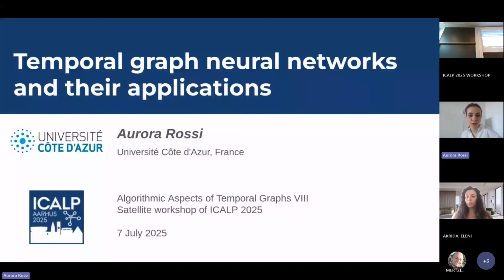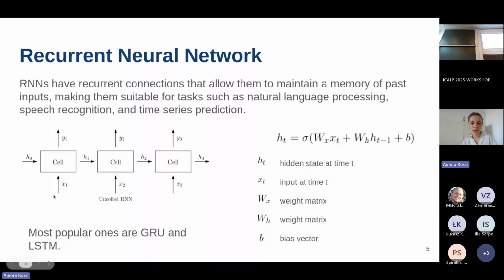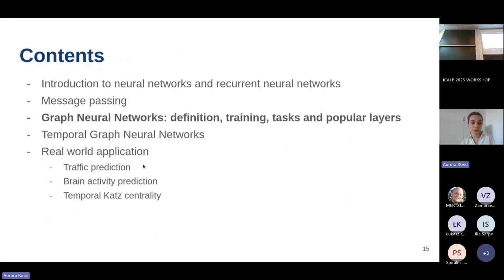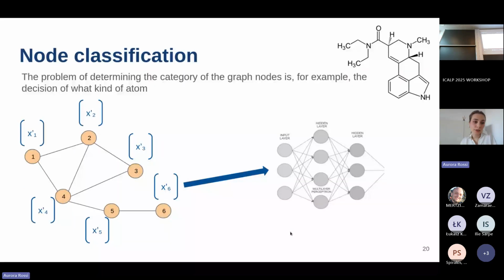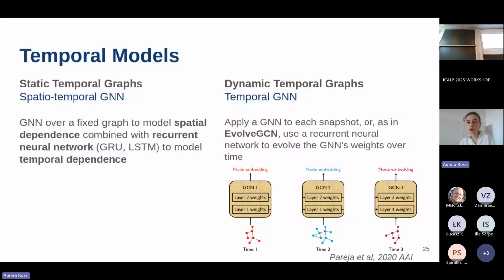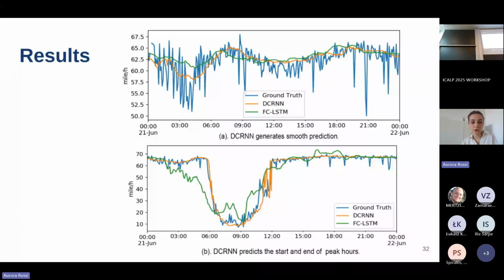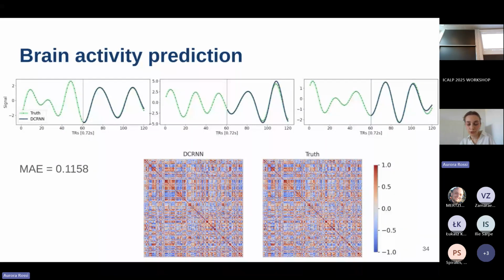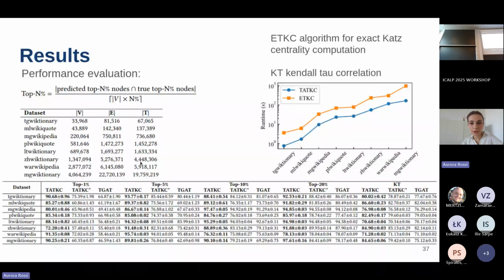Aurora Rossi - AATG ICALP 2025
Talk of Aurora Rossi during the ICALP 2025 satellite workshop "Algorithmic Aspects of Temporal Graphs VIII"